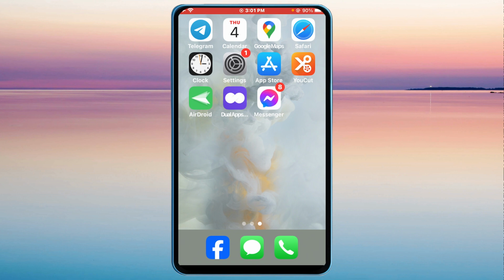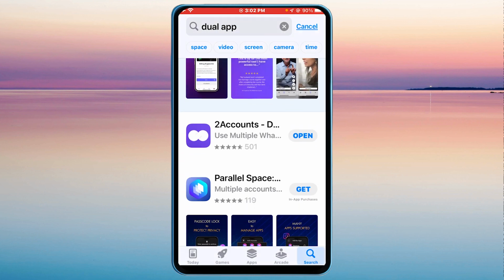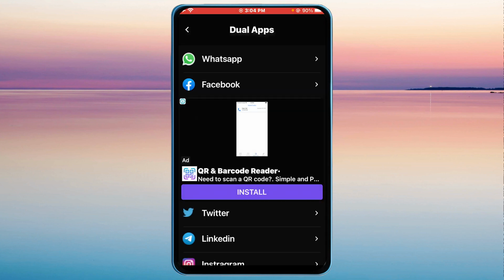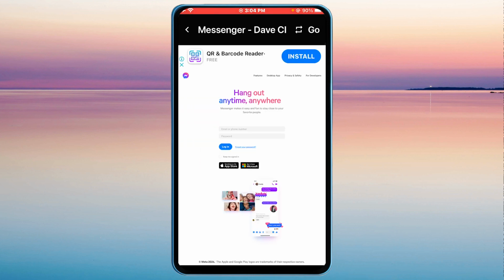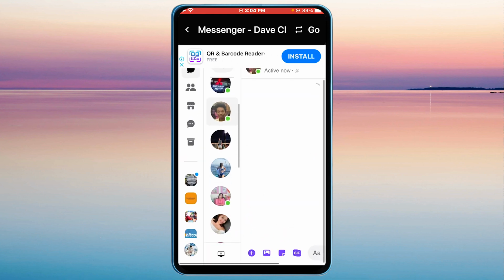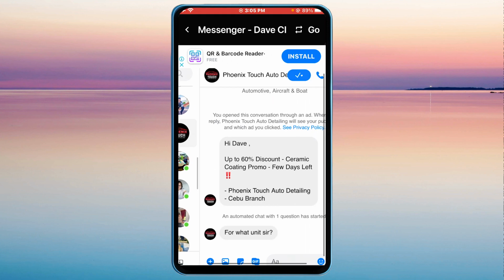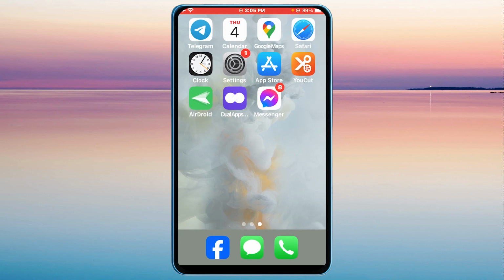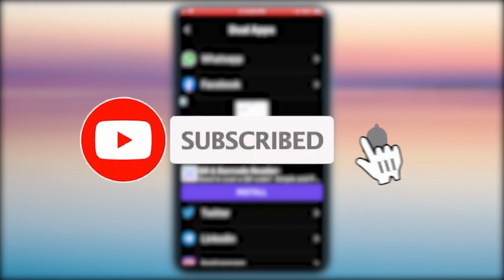How To Duplicate Apps On iPhone (easy)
How To Duplicate Apps On iPhone